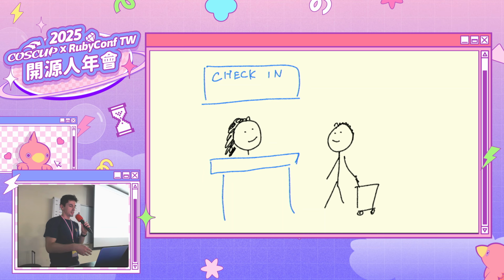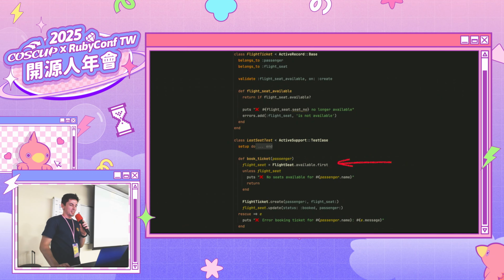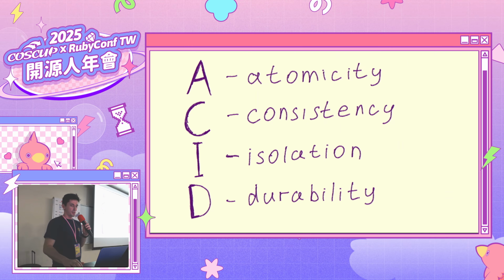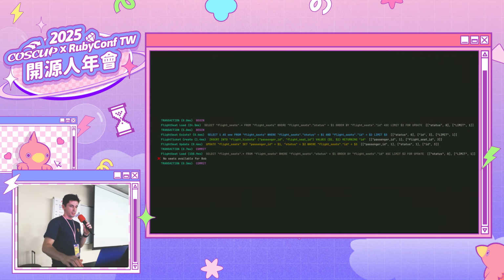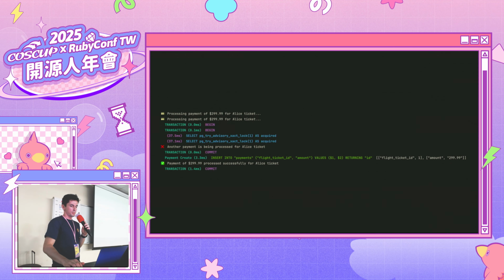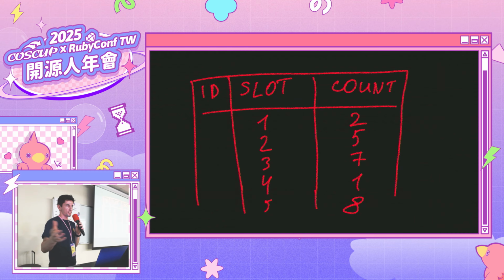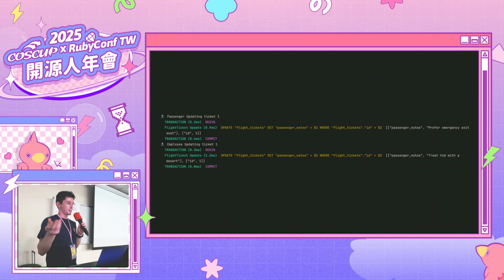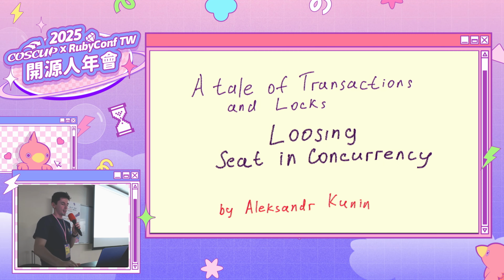Loosing Seat in Concurrency: A tale of Transactions and Locks